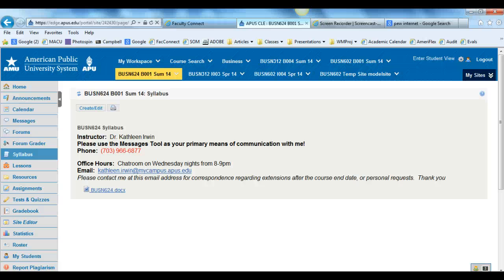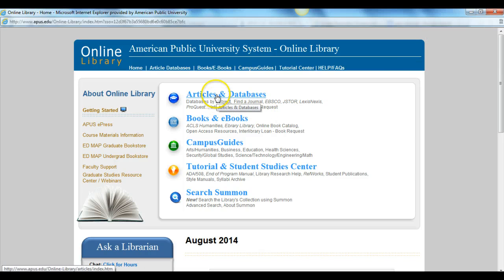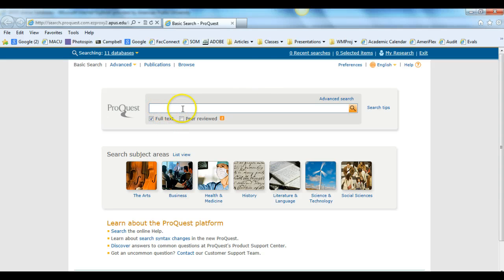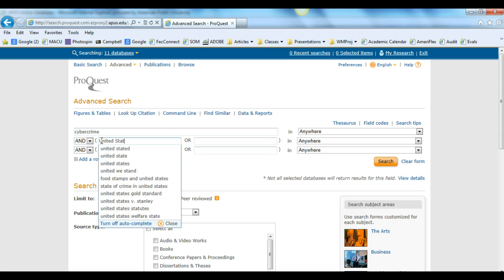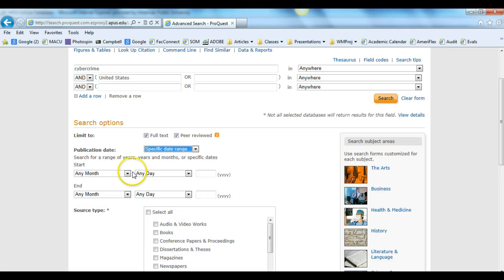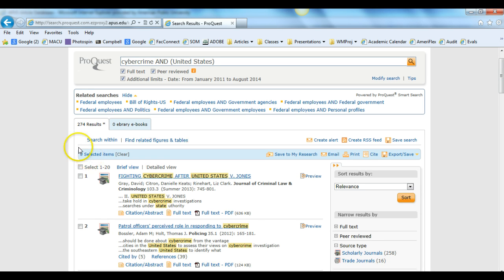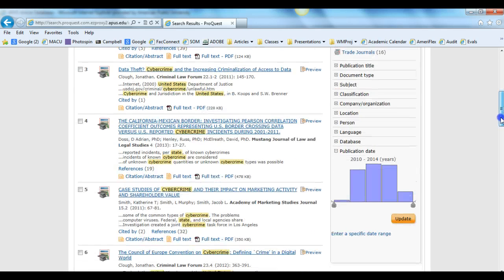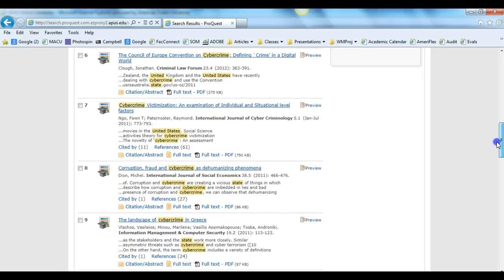Using the APUS Library-Researching Articles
Using the APUS Library